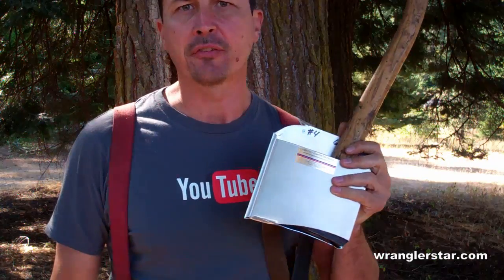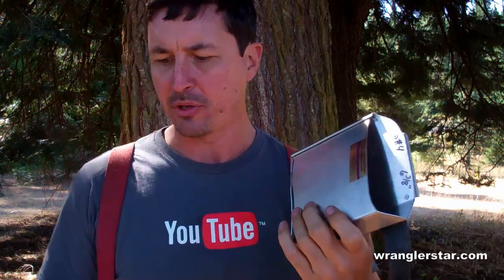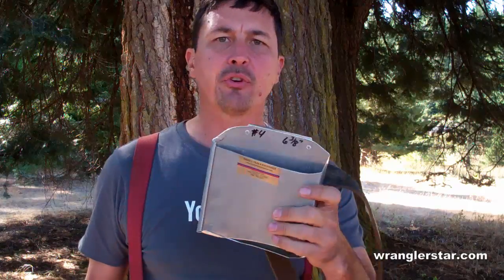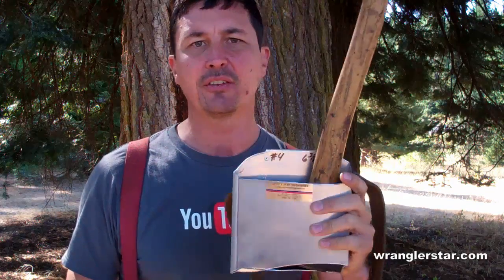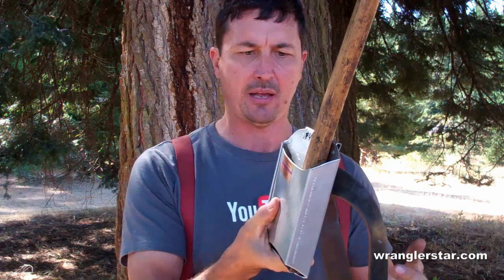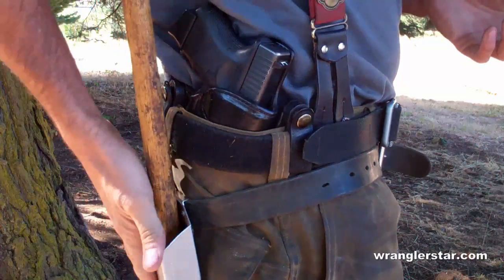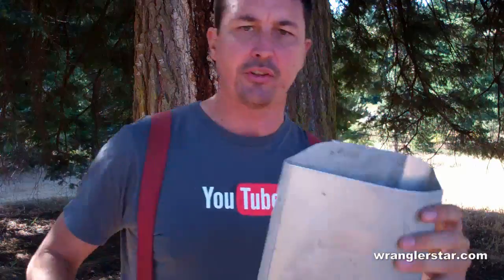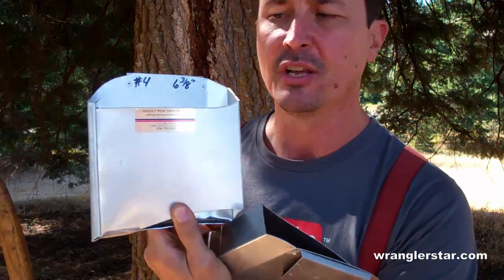Why This Handmade Aluminum Axe Sheath is My Favorite Tool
In today's video, I'm excited to share some great news – I've found the manufacturer behind the handmade aluminum axe sheath I've used for years! It's lightweight, durable, and perfect for anyone who needs quick access to their axe or hatchet. Ideal for wildland firefighters, loggers, or outdoor enthusiasts, this sheath makes it easy to safely store and retrieve your tool with one hand.